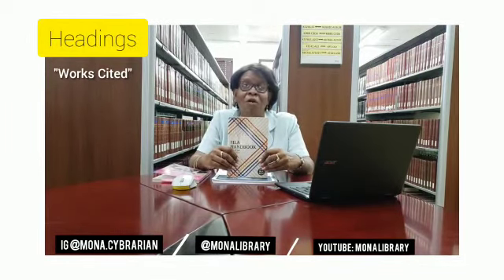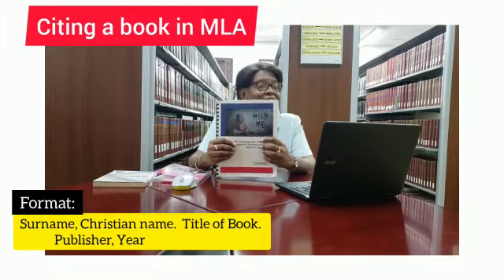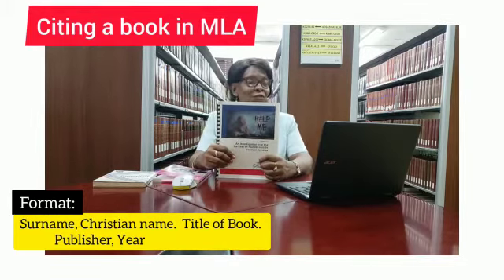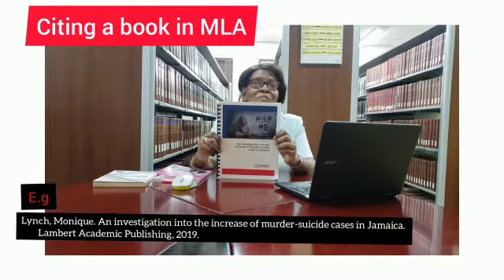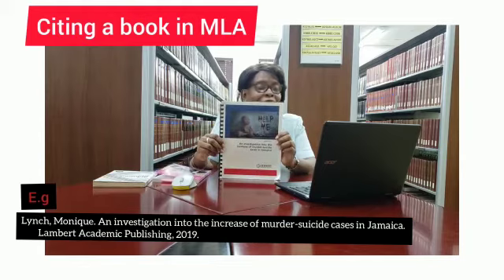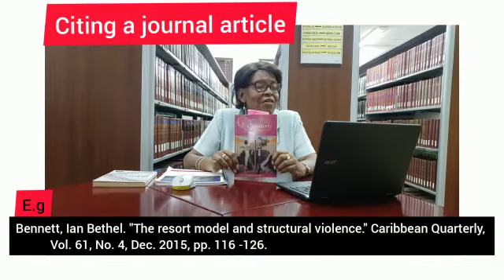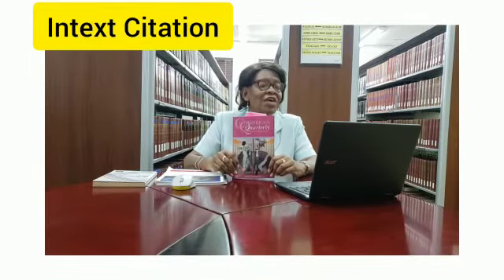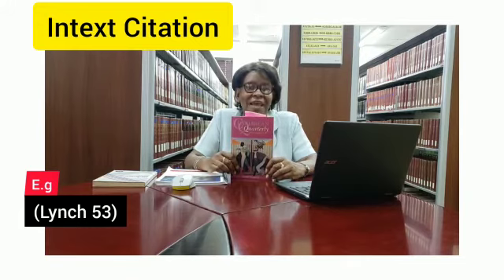Citing Using MLA & Faces of the Library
Citing a book and a journal article using the Modern Language Association citation manual. Meet a Mona Library cataloguer and hear about her job.